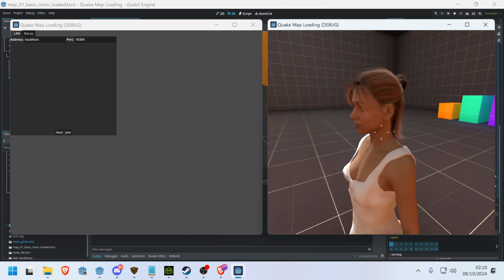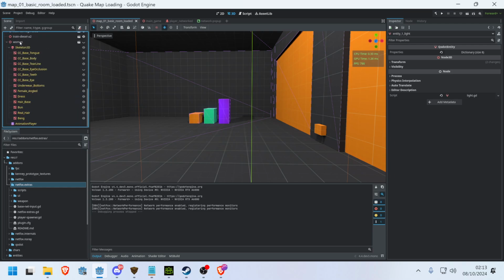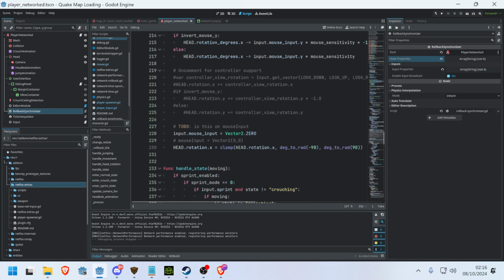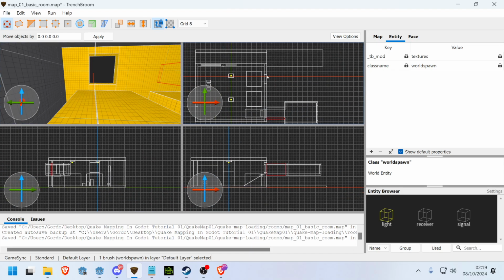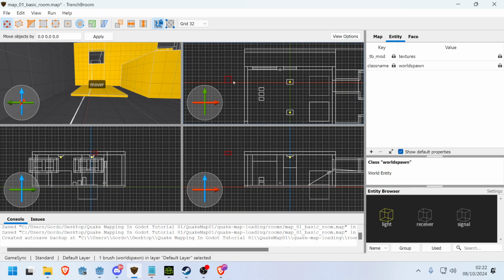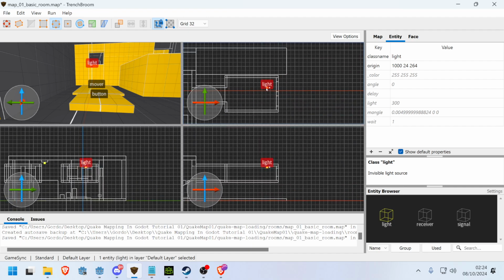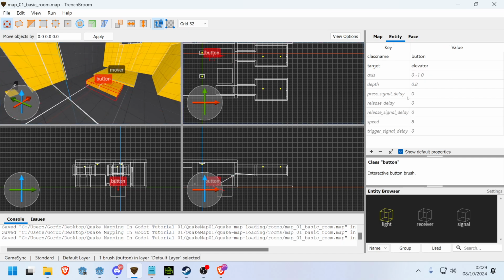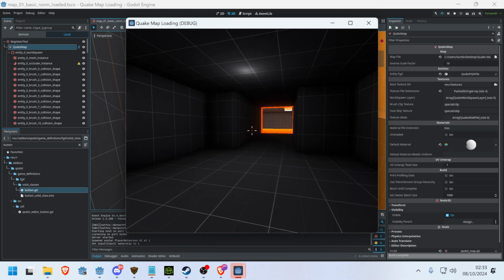Trenchbroom & Netfox are AWESOME in Godot 4 with Multiplayer, Doors, and Elevators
Netfox is a multiplayer plugin, which uses a simple rewind mechanism and client interpolation to rewind the player state and keep them consistent across multiple clients, without having latency issues.

- Kenny's Placeholder Textures (Check asset lib inside godot, Calinou uploaded them for us to use)
- Quality First Person Controller V2 (Check asset lib inside godot, I don't use the csharp variant)